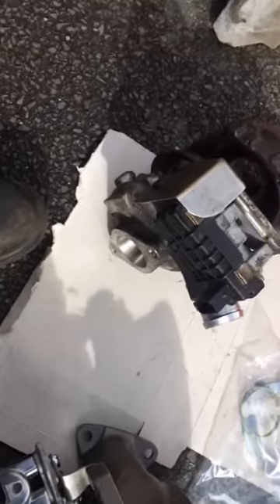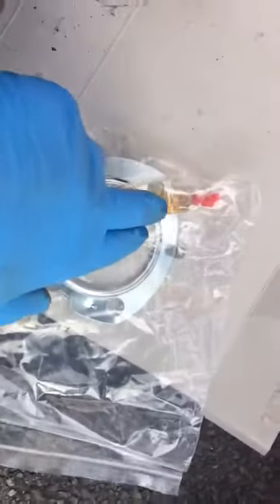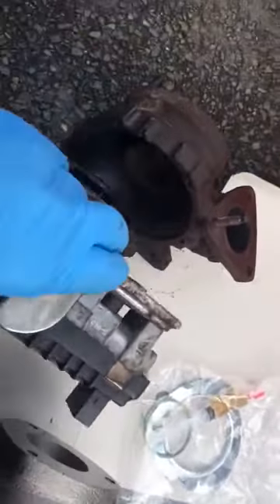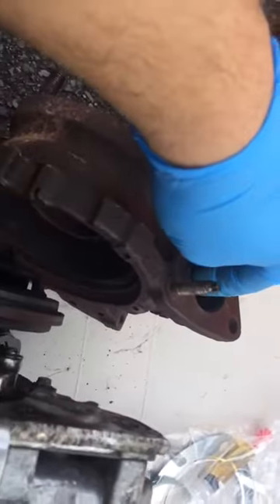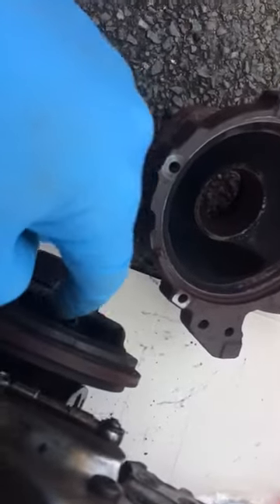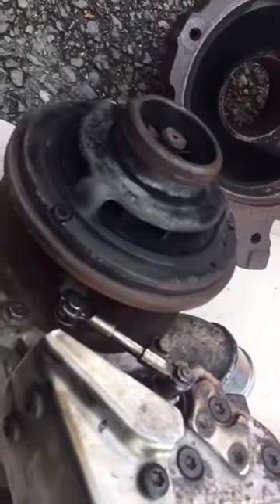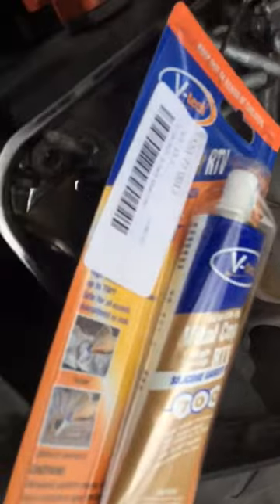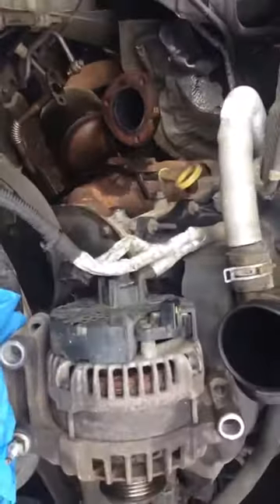2015 Ford Transit Van Turbo Failure- Turbo removal and Installation - Part 2